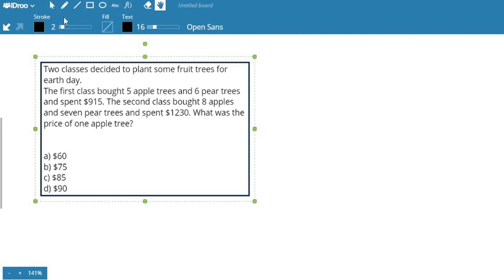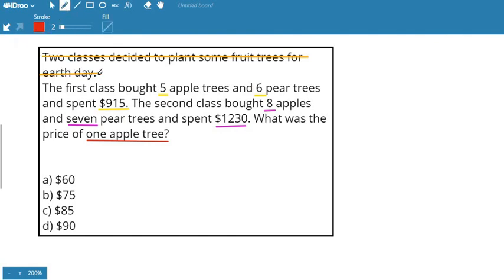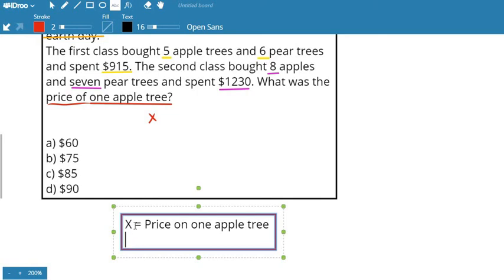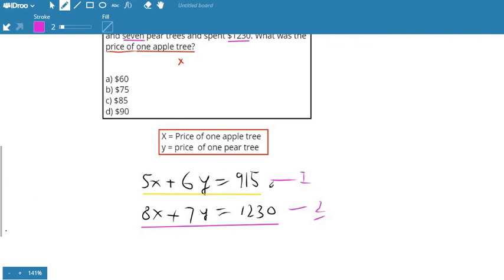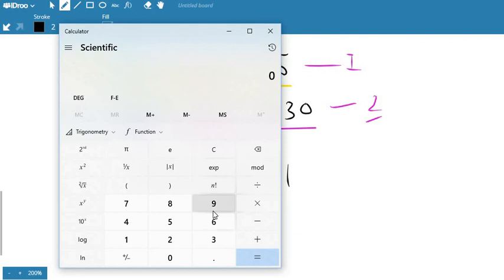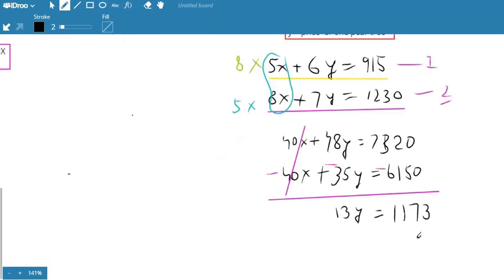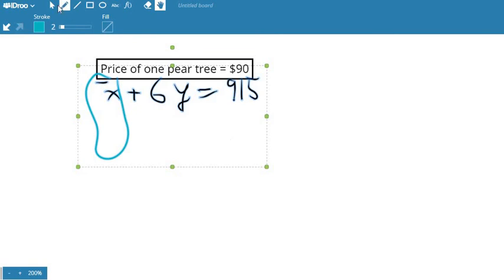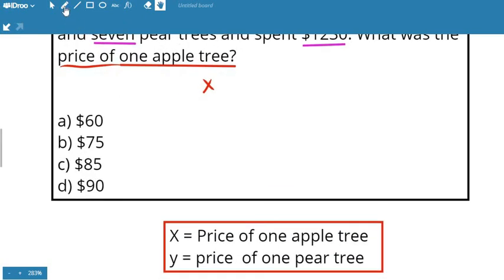Method of solving a word problem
How to solve a word problem. Here we are describing it by solving a high school problem.
You solve a word problem by adopting 4 step method.
First, identifying the unknown quantities, then translating your verbal statement into a mathematical statement, then solving those mathematical equations by using algebraic techniques, and then at the end you interpret your mathematical solution for our real life problem.